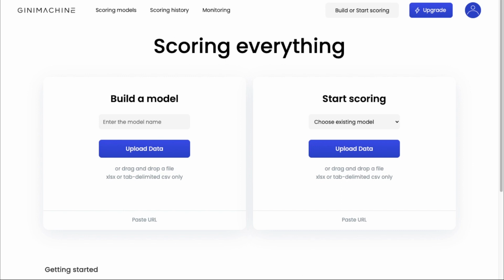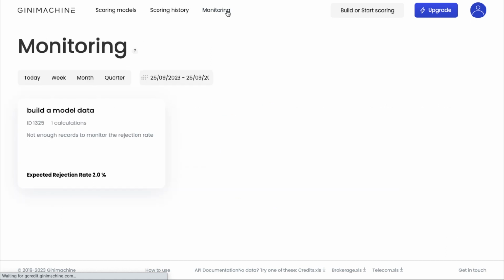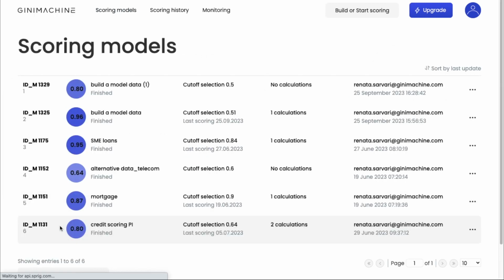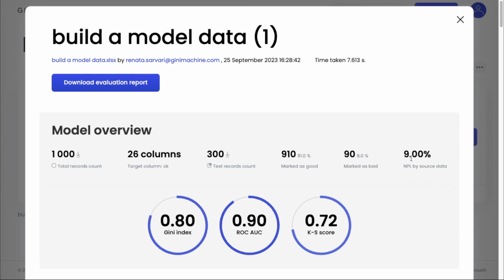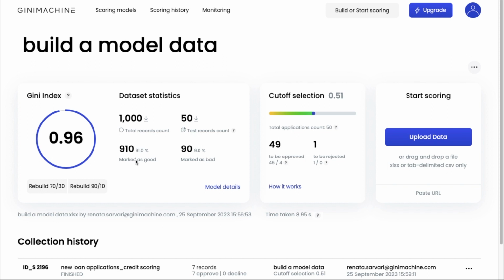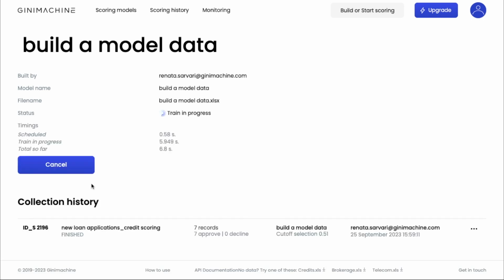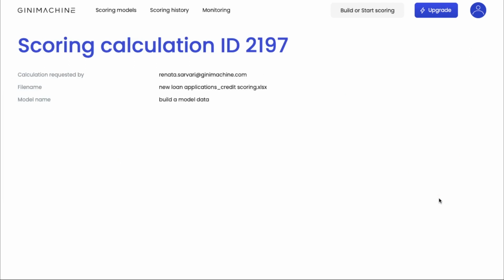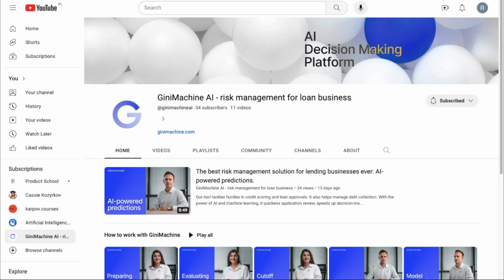GCredit DEMO: AI in Credit Scoring for Data-Driven Decision Making and Accurate Predictions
GCredit is GiniMachine's AI-based credit scoring software that is able to harness vast amounts of data, learn from historical patterns, and adapt to new information.

This video explains the power of predictive modeling and delves into the key metrics essential for evaluating your model's effectiveness, ensuring streamlined, fast, and accurate credit scoring.

What's more?
- How to build predictive models with your historical data
- Scoring applications using AI for credit scoring for accurate decision-making
- Tabs overview: Scoring Models, Scoring History, and Monitoring
- Detailed model evaluation using metrics like ROC/AUC Curve, K-S Score, Gini Index, and NPL Rate
- Insights into the Scoring Calculation Report
- Dashboards: Gini Index, Rebuilds, and Cutoff Selection Simulator